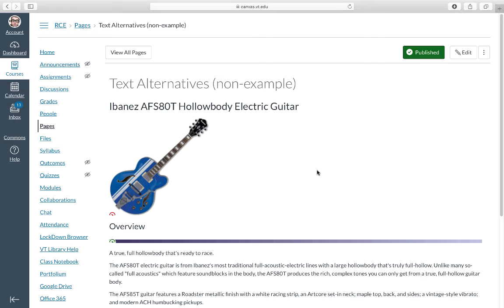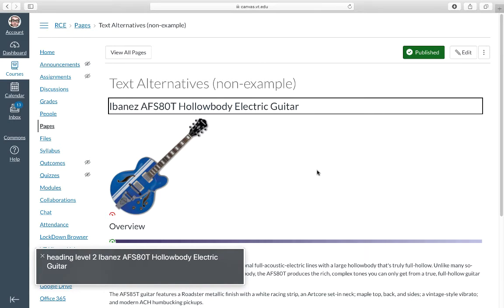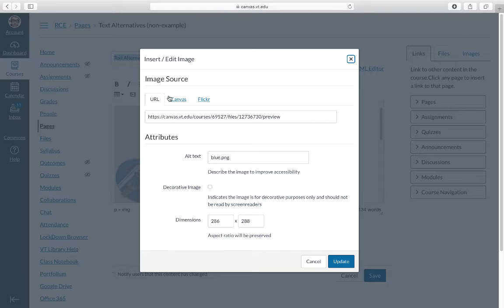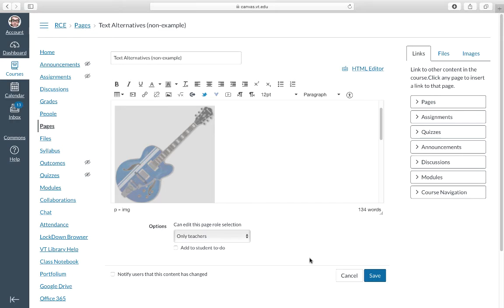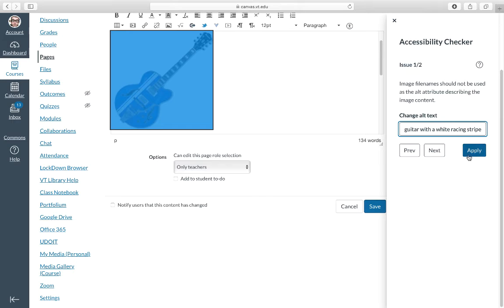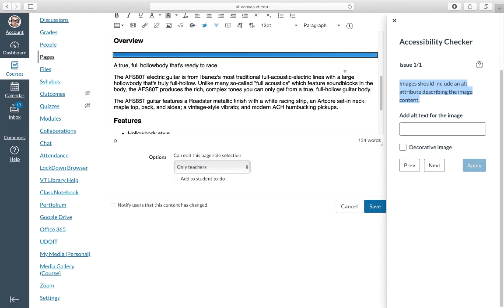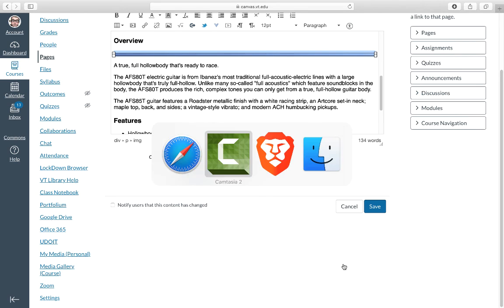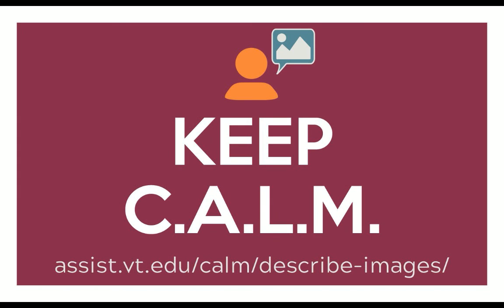Canvas Accessibility - Text Alternatives 1 (RCE)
The third video in a series explaining web accessibility issues through the lens of the rich content editor in the Canvas learning management system.